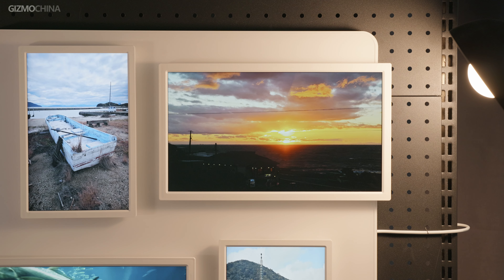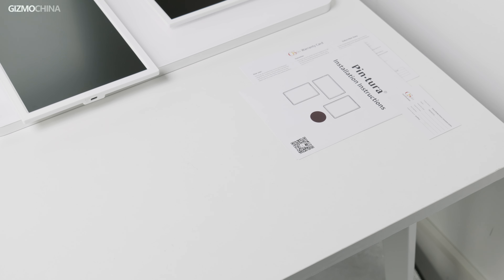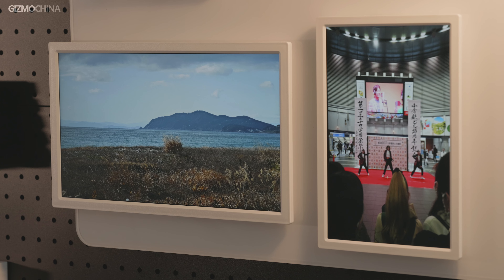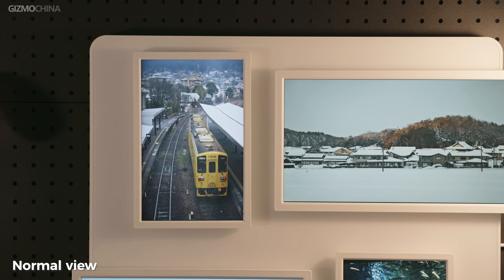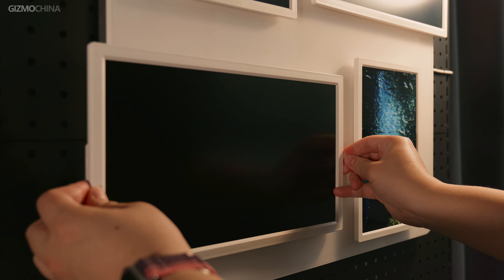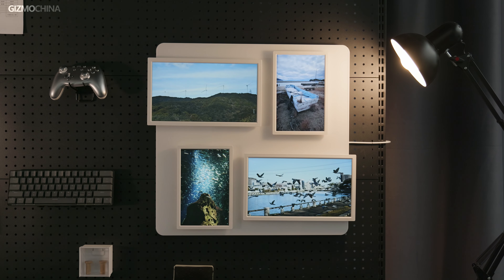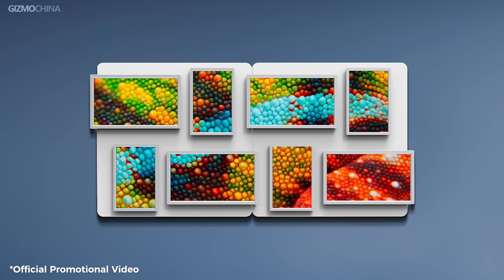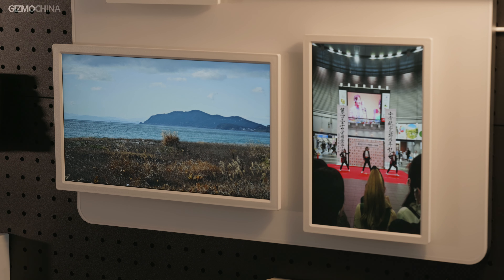Pintura Magnetic Digital Frame Review: The New Era of Digital Frame